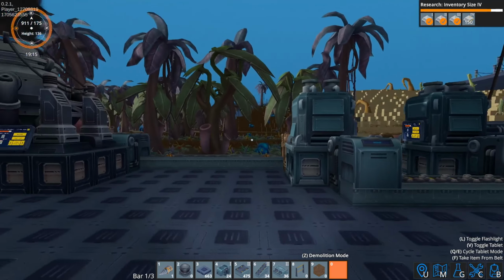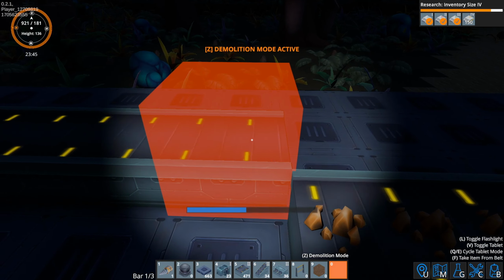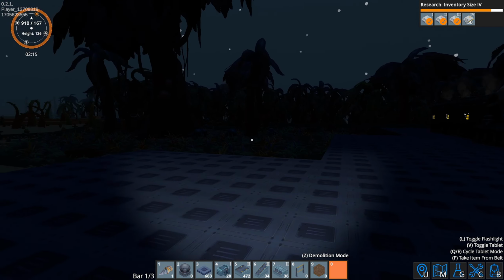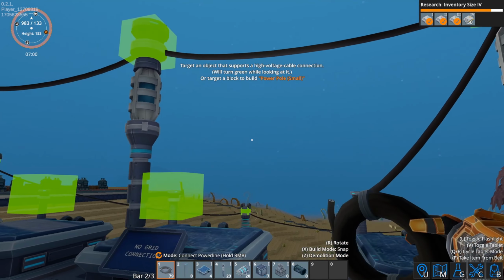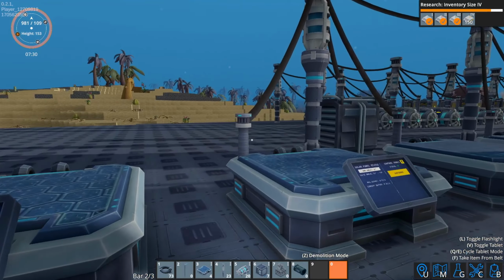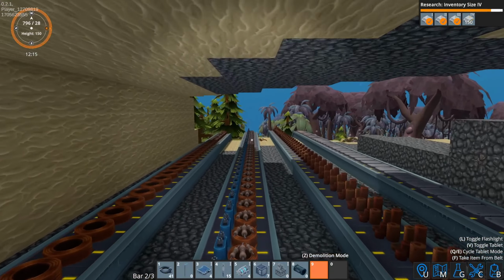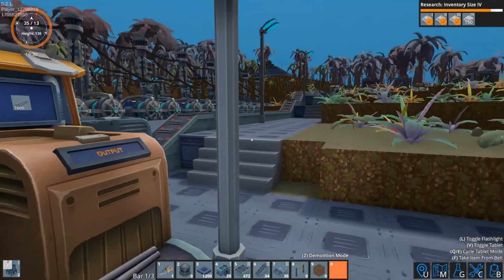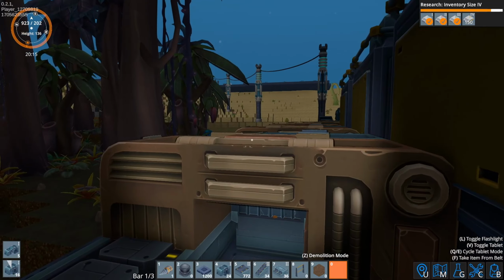Let's Play Foundry s01 e57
Since we've already added several machines to our Eastern factory and we know we're going to be adding a bunch more, let's shore up the solar power array a bit to ensure that this site runs 24/7. Then we need to head back to our main factory to gather resources so we can spin up 2 more lines of Xenoferrite plate production.

I'm playing version 0.2.1, so keep in mind the game is under active development so expect some things to change as new versions are released.

At first glance, the gameplay is a mix of Factorio, FortressCraft Evolved, and Satisfactory. If you enjoy those games, this looks like another you'll likely want to get into.

Please let me know what you think of this game in the comments and if you think it has the potential to one day compete with the more popular games I mentioned.

The developer provided me a press key at no charge so that I can provide this content to you.